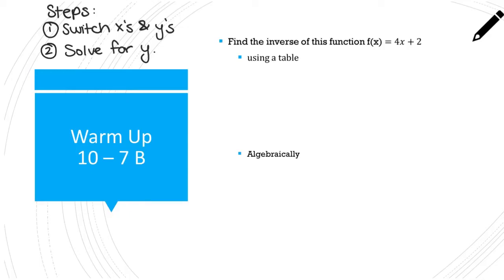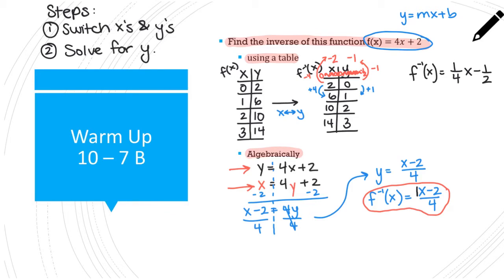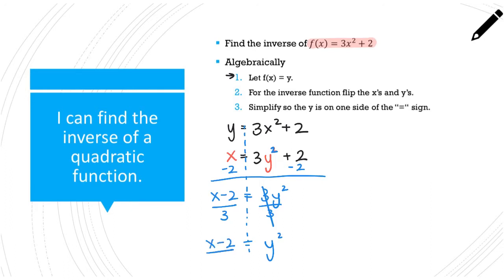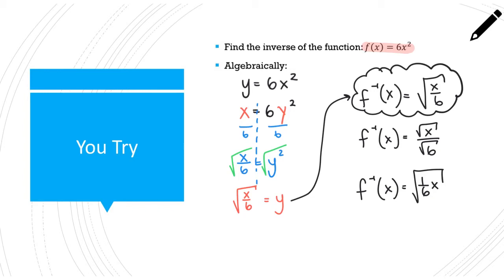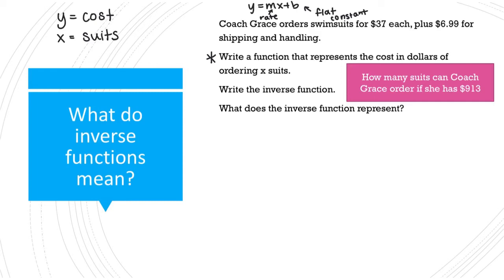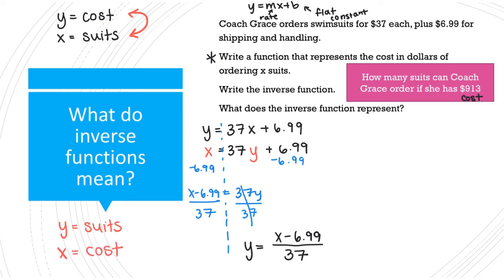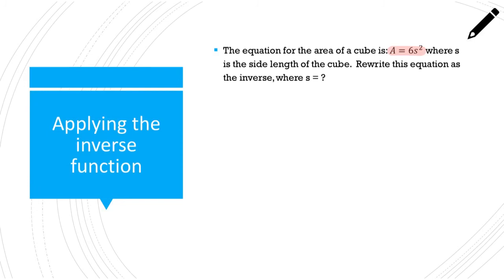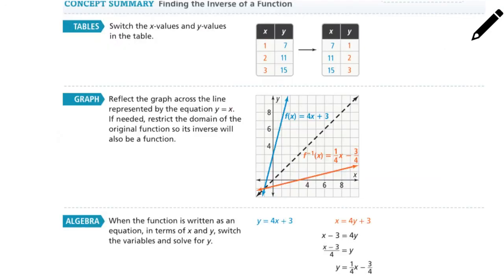10-7B Inverse Functions